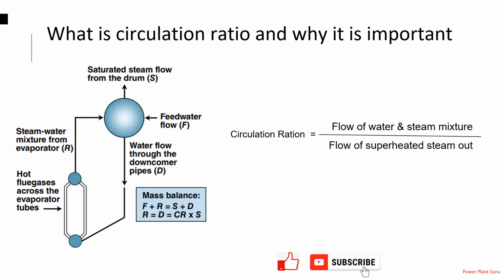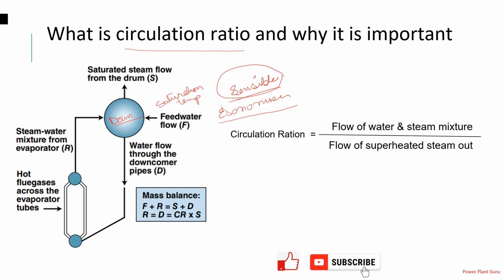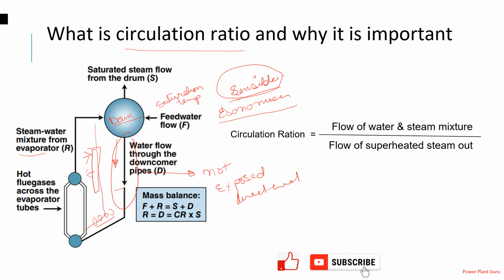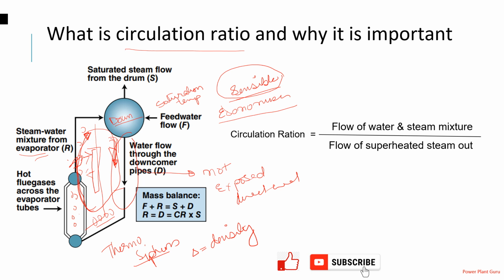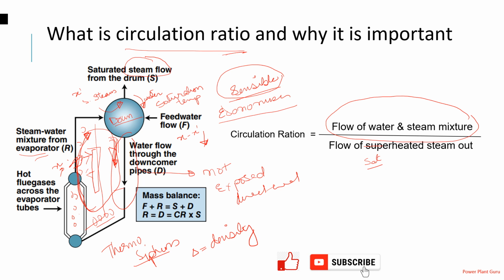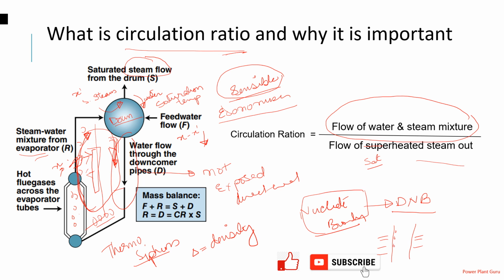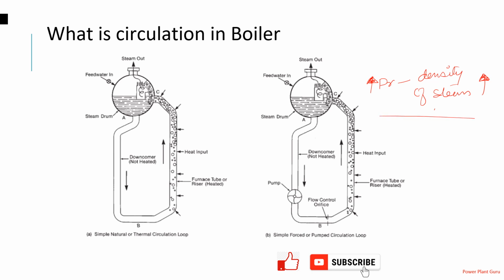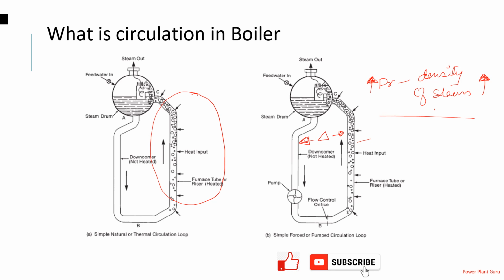How to Understand Circulation ratio in Boilers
The circulation ratio in a boiler refers to the ratio of the mass of water that circulates through the boiler to the mass of steam generated. This parameter is crucial in understanding the efficiency and effectiveness of a boiler's heat exchange process. The circulation ratio is particularly relevant in water-tube boilers and can be defined as follows:

{Circulation Ratio} = {Mass of water circulated}\{Mass of steam generated}

Importance of Circulation Ratio

1. Thermal Efficiency: A higher circulation ratio often indicates a more effective heat transfer, leading to improved thermal efficiency.
2. Boiler Reliability: Proper circulation helps prevent localized overheating and ensures that the heat is evenly distributed, thereby protecting the boiler tubes from damage.
3. Steam Quality: Adequate circulation ensures better separation of steam and water, leading to improved steam quality.

Typical Values

- Natural Circulation Boilers: Typically have a circulation ratio ranging from 4:1 to 8:1.
- Forced Circulation Boilers: Can have circulation ratios from 10:1 to 50:1, depending on design and operational conditions.

Factors Affecting Circulation Ratio

1. Boiler Design: The design of the boiler, including the configuration of the tubes and the method of heat transfer, affects the circulation ratio.
2. Operating Pressure: Higher operating pressures can reduce the circulation ratio.
3. Heat Flux: The rate of heat transfer impacts the circulation of water and steam within the boiler.

 Calculating the Circulation Ratio

To calculate the circulation ratio, you need to measure or estimate the mass flow rate of water circulating through the boiler and the mass flow rate of steam being generated. For example:

1. Mass of Water Circulated: This can be measured using flow meters or estimated based on the pump capacity and operating conditions.
2. Mass of Steam Generated: This is typically measured using steam flow meters or can be calculated based on the boiler’s heat input and steam properties.

For example, if a boiler circulates 10,000 kg of water per hour and produces 2,000 kg of steam per hour, the circulation ratio would be:

Circulation Ratio} = {10,000 }\{2,000 } = 5

This means that for every kilogram of steam generated, 5 kilograms of water are circulated through the boiler.